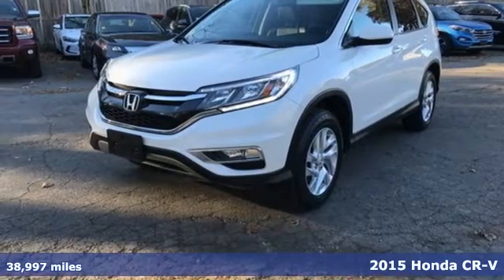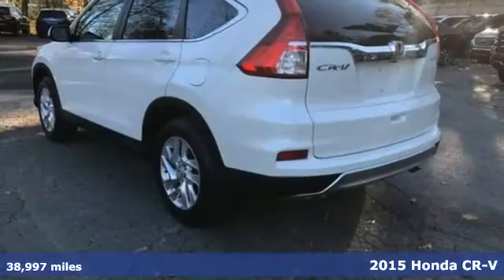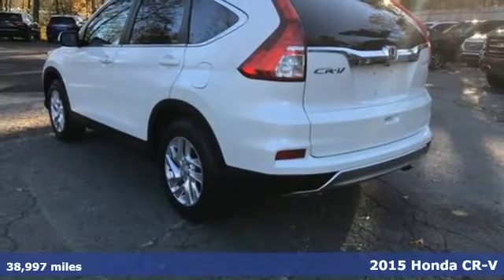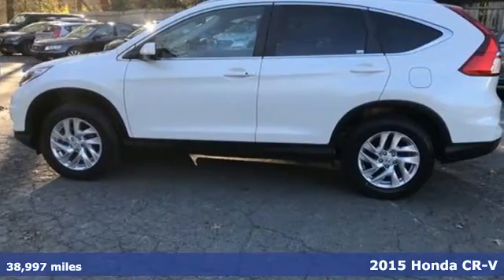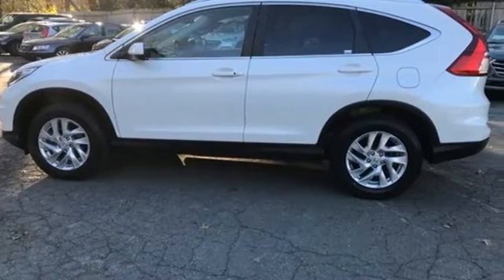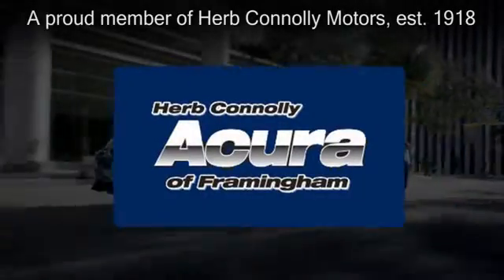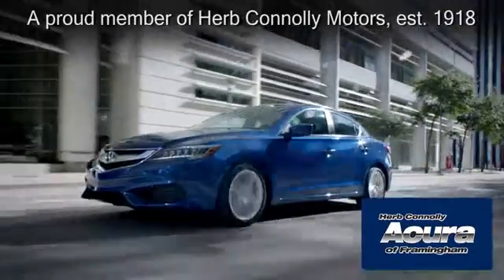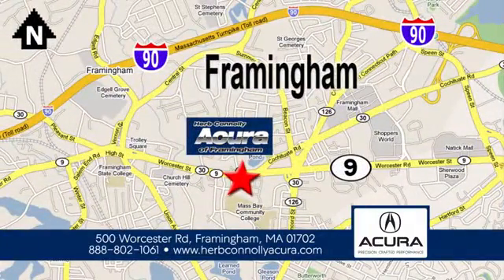Used 2015 Honda CR-V Framingham Natick Marlborough MA, MA A003588A - SOLD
Year: 2015
Make: Honda
Model: CR-V
Trim: EX-L
Engine: 2.4L I4 DOHC 16V i-VTEC
Transmission: CVT
Color: Blue
Mileage: 38997
Stock #: A003588A
VIN: 5J6RM4H75FL064783
Clean Carfax - One Owner - AWD - Navigation System - Backup Camera - Bluetooth - AWD - Alloy Wheels - Heated Seats - Power Moonroof - Remote Keyless Entry. Herb Connolly Motors is the home of used car LIVE MARKET PRICING. LIVE MARKET PRICING gives our customers the piece of mind that we have already done the shopping for you and priced our vehicle aggressively in today's internet information marketplace while adjusting accordingly for - Supply - Equipment - Condition and Mileage. Remember at Herb Connolly Motors - WE DONT PLAY PRICING GAMES.

Address:
500 Worcester Road Route 9 E